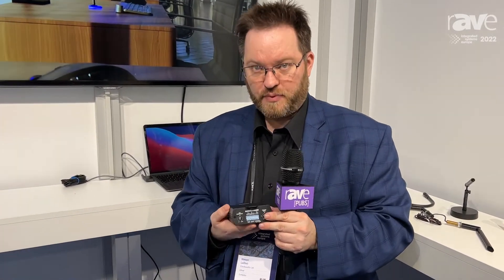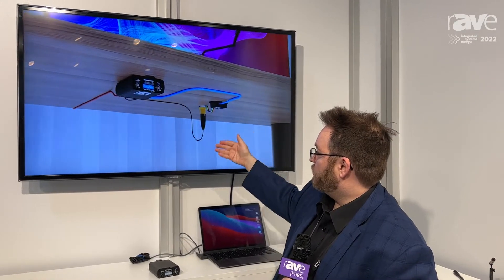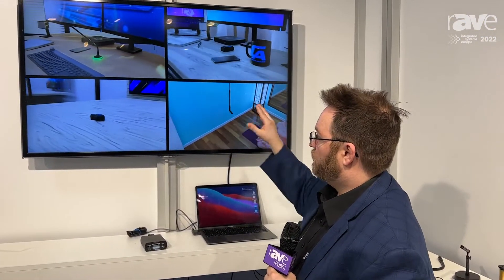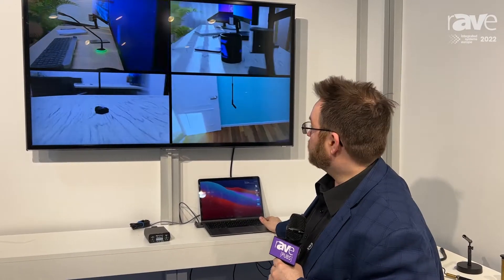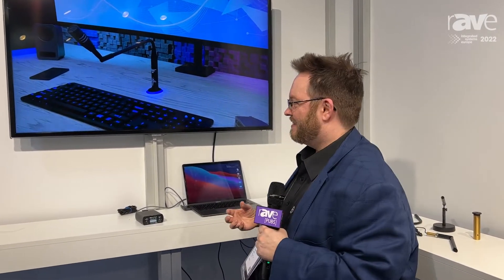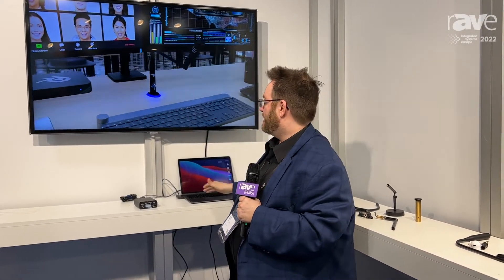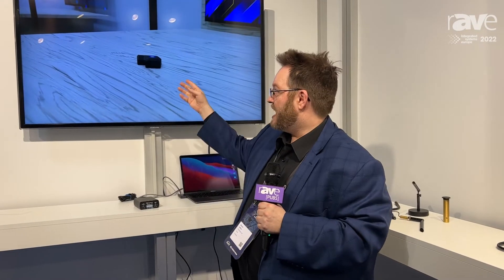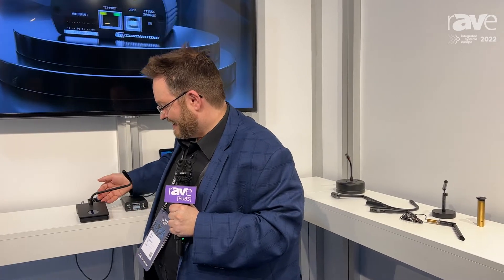ISE 2022: Clockaudio Launches CUI-2, a USB Stereo Microphone Preamp Interface